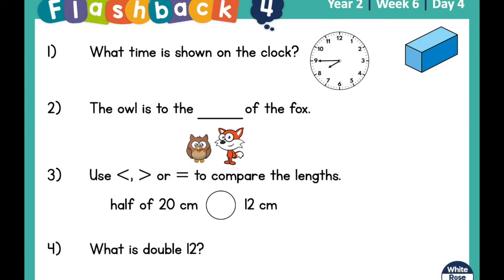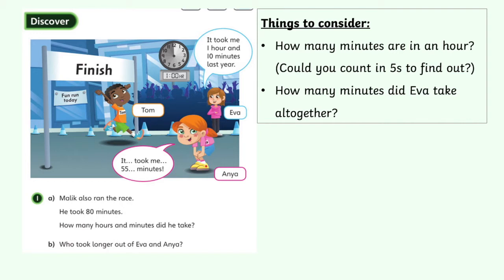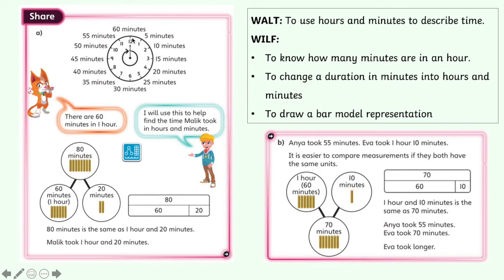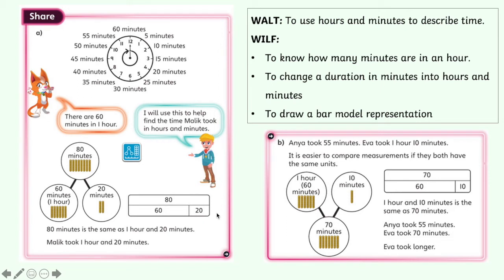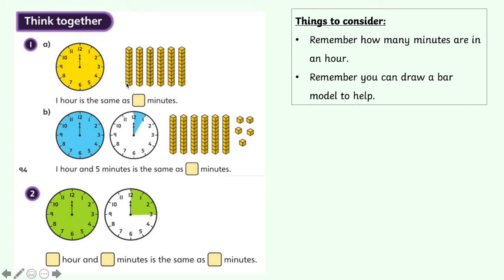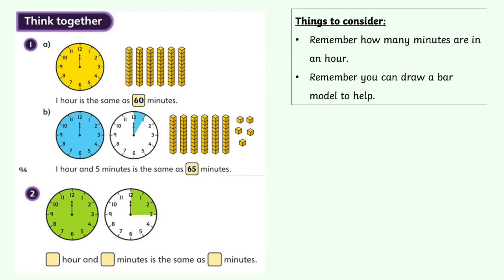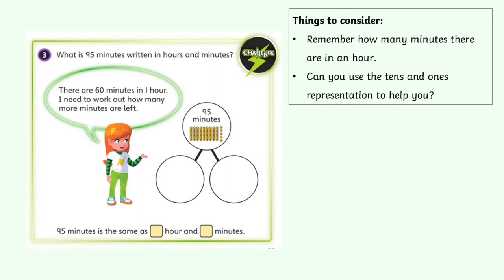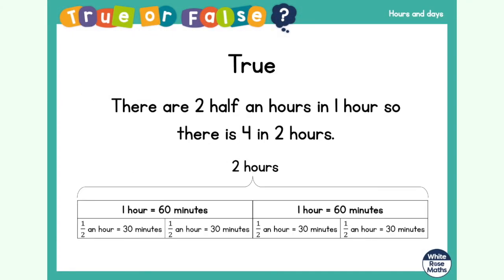Year 2: Maths - Minutes in an Hour (Unit 13 - Lesson 4)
Year 2 PowerMaths - Unit 13 Lesson 4

Workbook 2C page 67